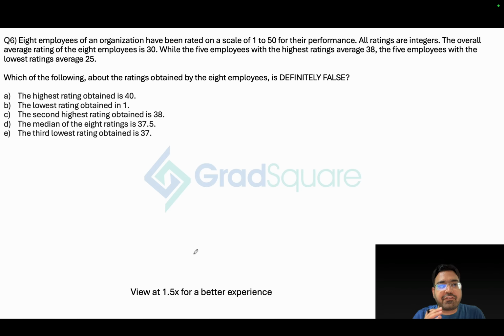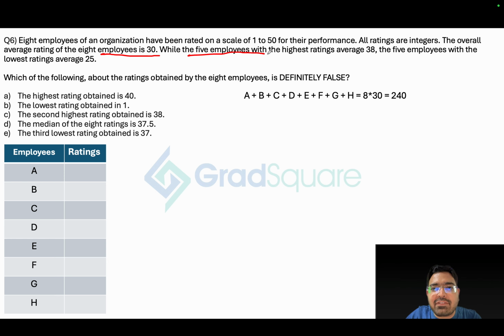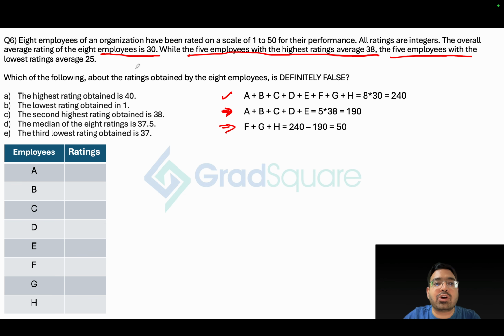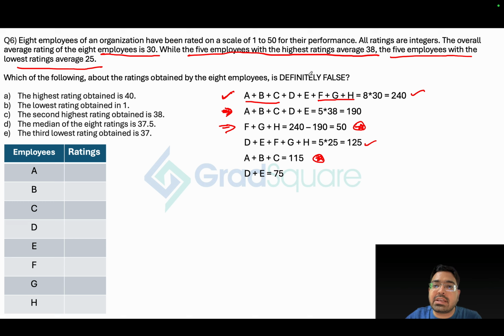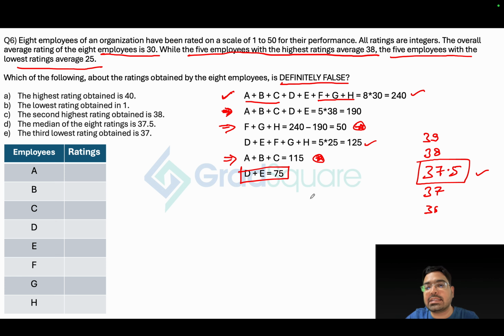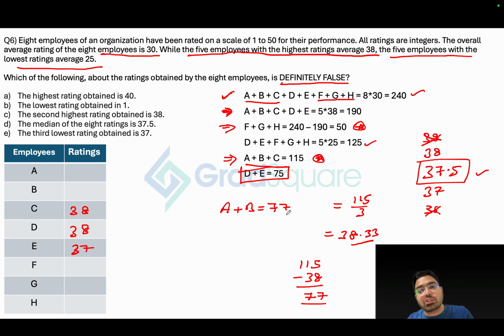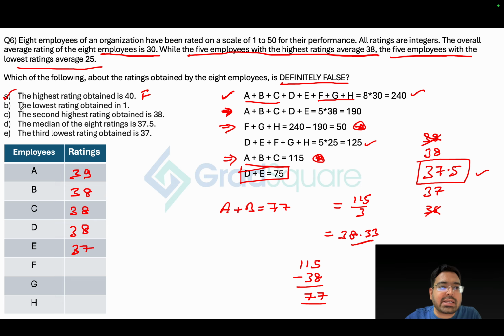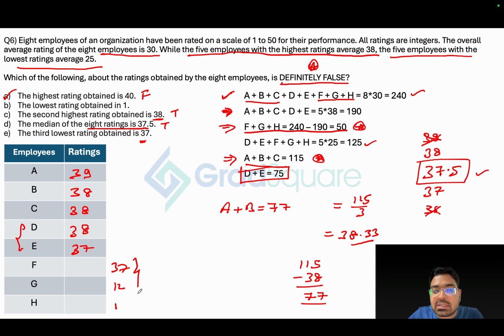34 - XAT QA - DI Questions - XAT Preparation - Arithmetic - Averages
34 - XAT QA - DI Questions - XAT Preparation - Arithmetic - Averages

Eight employees of an organization have been rated on a scale of 1 to 50 for their performance. All ratings are integers. The overall average rating of the eight employees is 30. While the five employees with the highest ratings average 38, the five employees with the lowest ratings average 25.
Which of the following, about the ratings obtained by the eight employees, is DEFINITELY FALSE?
a) The highest rating obtained is 40.
b) The lowest rating obtained in 1.
c) The second highest rating obtained is 38.
d) The median of the eight ratings is 37.5.
e) The third lowest rating obtained is 37.

In this video, we cover XAT 2025 Quantitative Aptitude Question 34 - Arithmetic - Averages. Learn the explanation from us step-by-step.

This video is perfect for aspirants preparing for:
✅ XAT

👉 Watch till the end to strengthen your basics in QA & DI and get exam-ready! 🔔